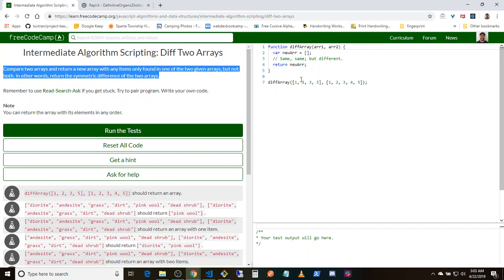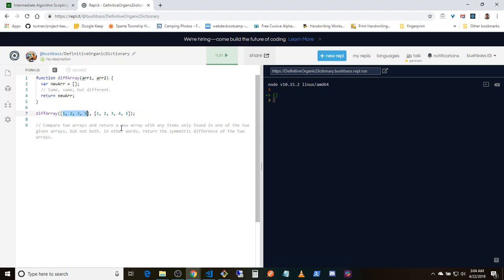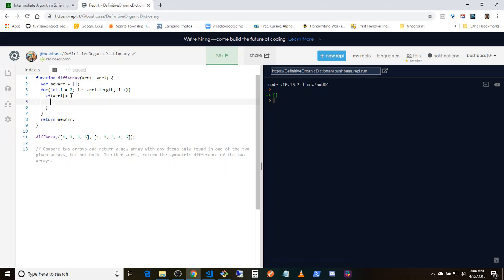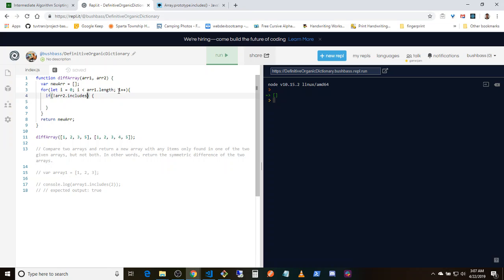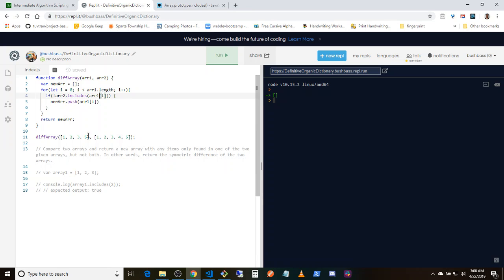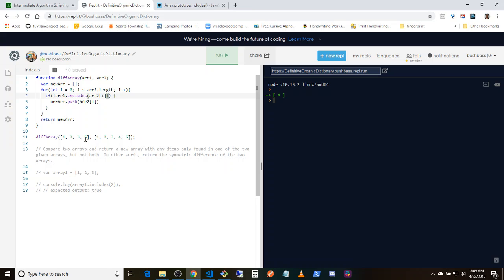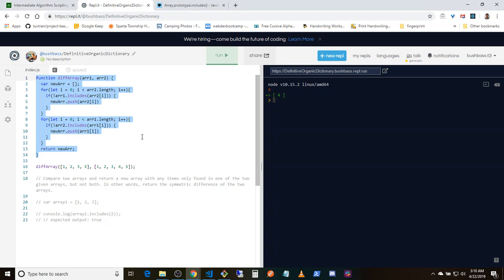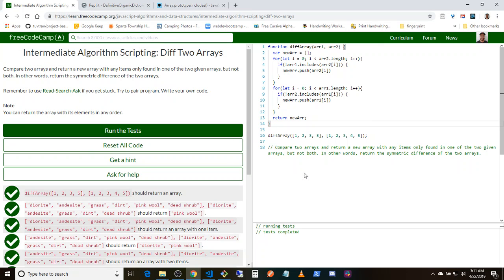Intermediate Algorithm Scripting - Diff Two Arrays Solution - freeCodeCamp